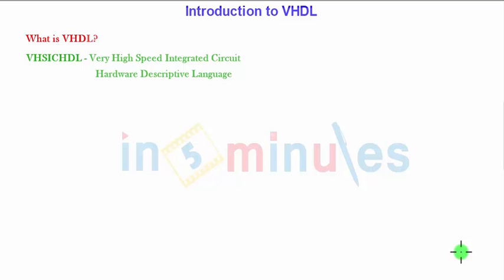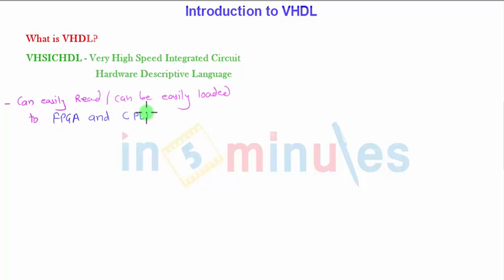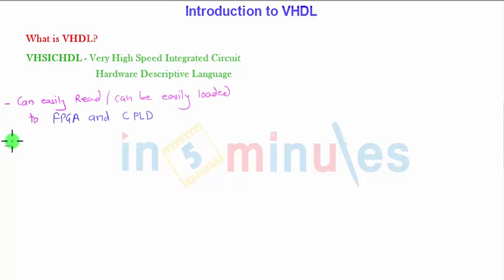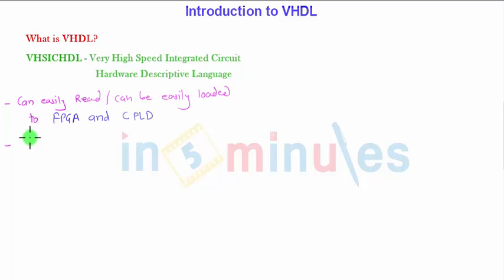Module5_Vid_1_Introduction to Programmable Logic Devices_Introduction to VHDL (Part 1)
In this video you will learn about Explanation of Hardware Descriptive Language.